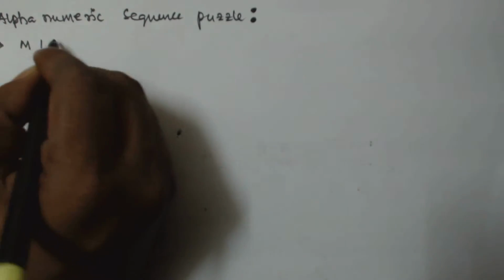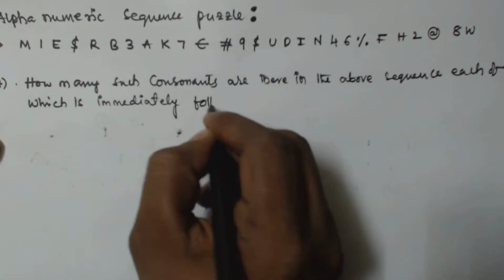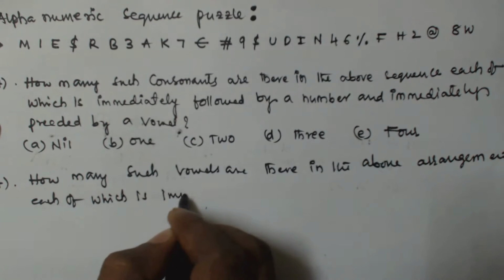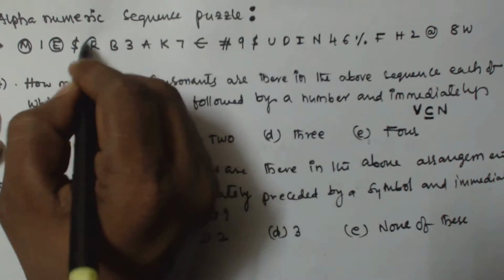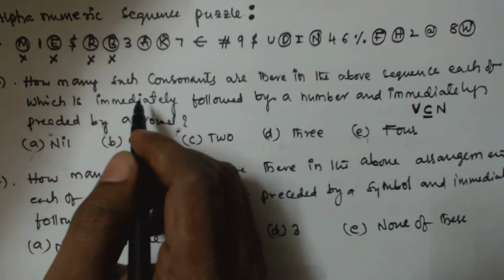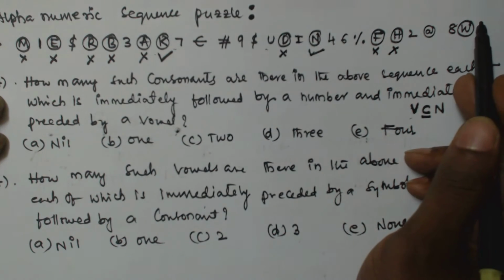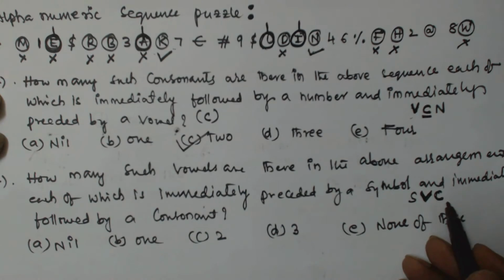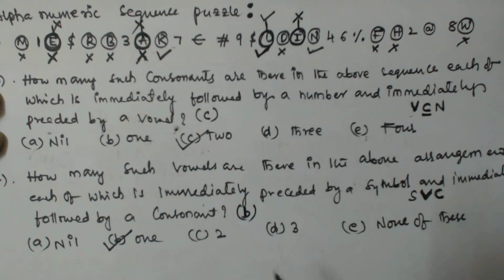ALPHANUMERIC Series Tricks For Bank PO Clerk SSC CGL | Part 10